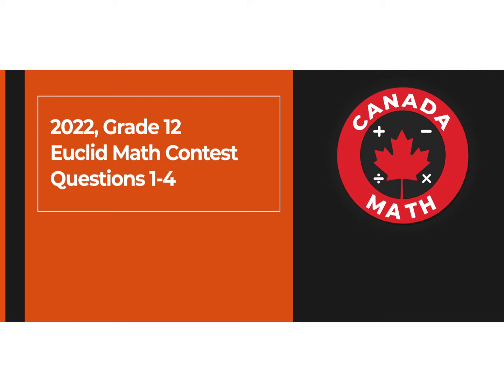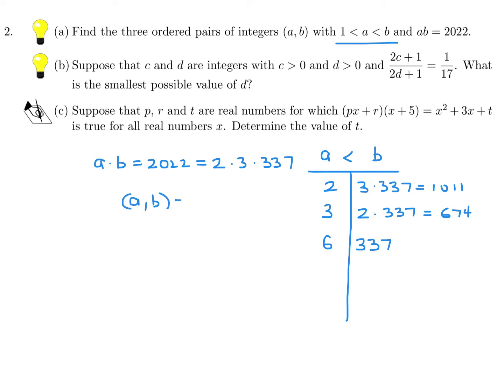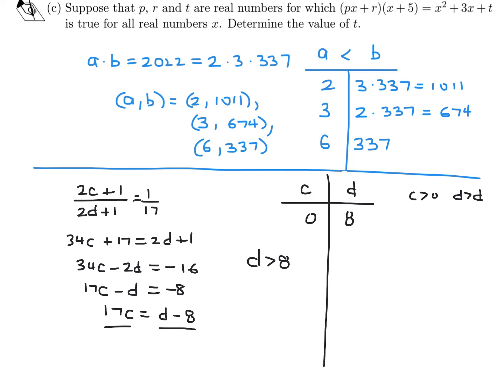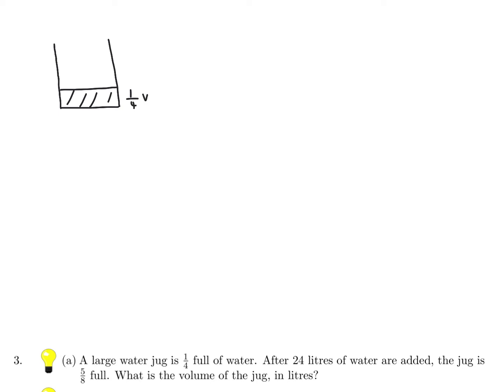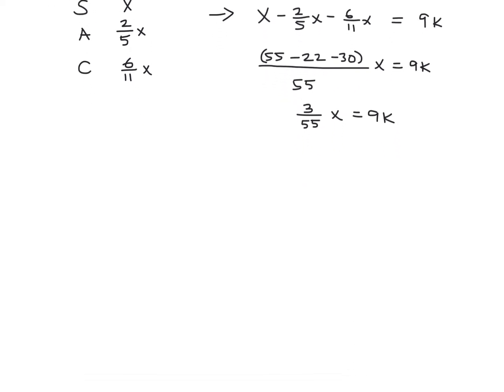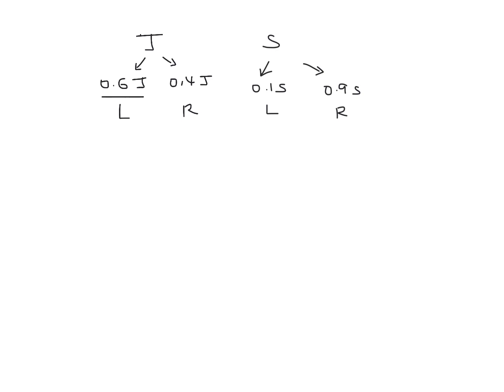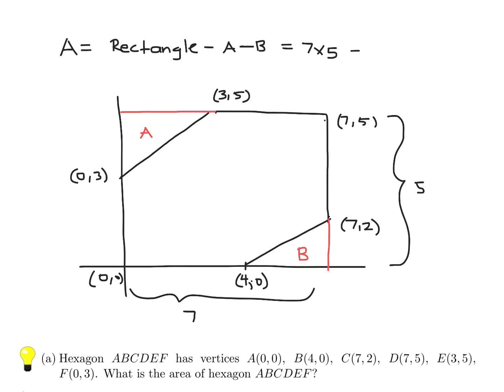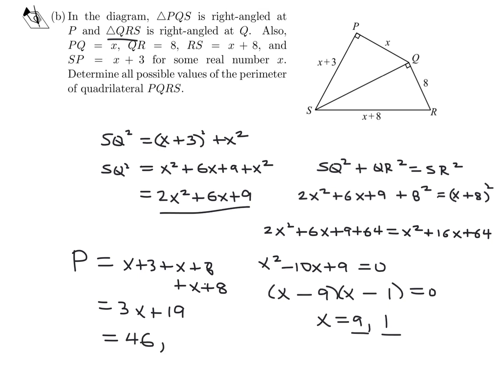2022 Euclid Math Contest | Questions 1–4 | Step-by-Step Full Solutions | CanadaMath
2022 Euclid Contest (Grade 12) — Questions 1 to 4 Fully Solved!

Welcome to CanadaMath, your trusted source for official Euclid Math Contest walkthroughs!
In this video, we solve Questions 1–4 from the 2022 Euclid Contest, explaining every step clearly to help students strengthen logical reasoning and exam strategy.

How to approach Euclid-style multiple-part and proof-based problems
Step-by-step reasoning for algebra, geometry, and number theory questions
Tips for gaining partial marks with proper justification
Time-management and structure strategies for the Euclid format

Students preparing for the Euclid Contest (Grade 12) or Cayley/Fermat/Hypatia levels
High school math competitors targeting University of Waterloo contests
Teachers and tutors looking for guided solution examples
AIME/IMO aspirants who want contest-level problem-solving insight

Follow CanadaMath